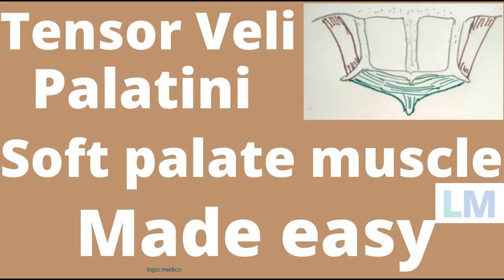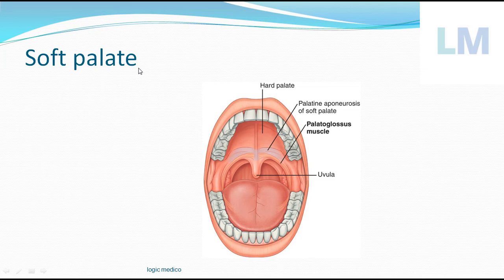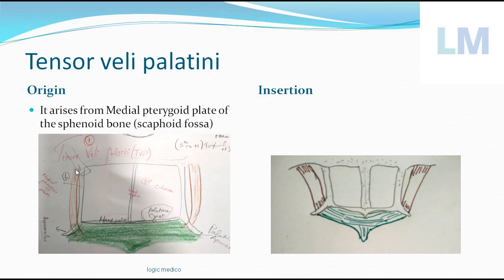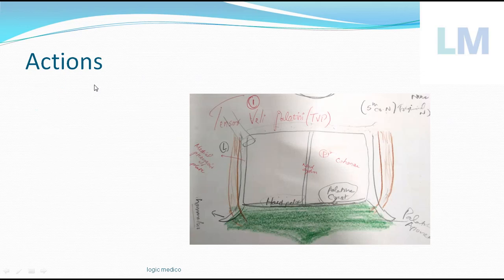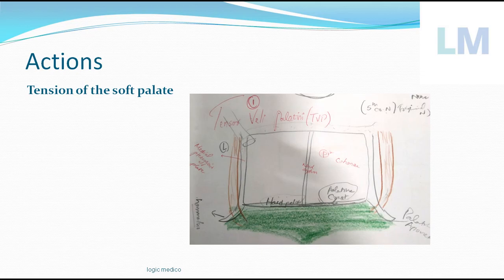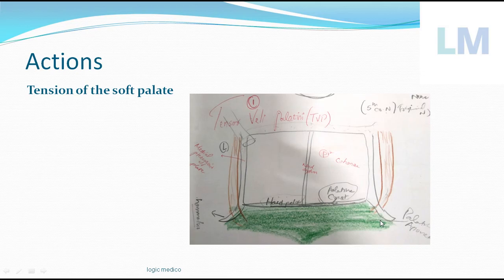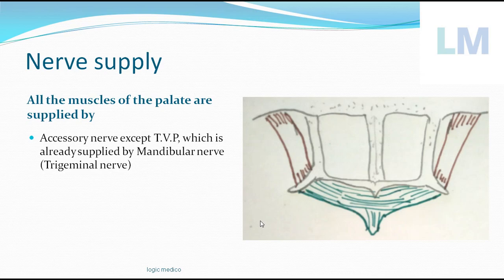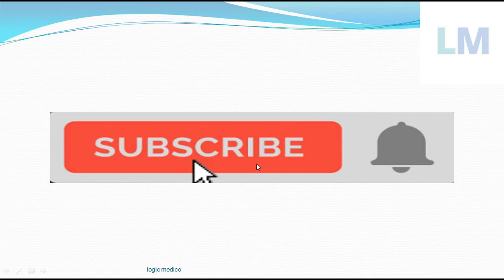Tensor veli palatini | soft palate muscle | soft palate anatomy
This video explains the logic involved in the Tensor veli palatini, its position, origin and insertion and actions.